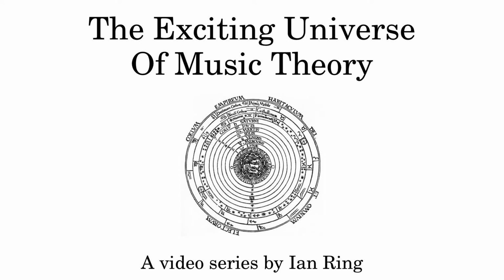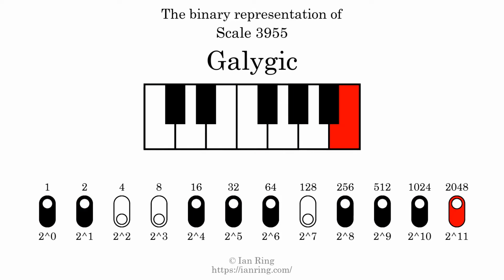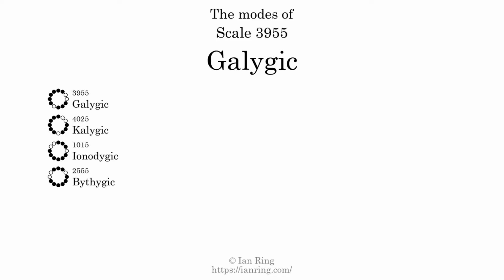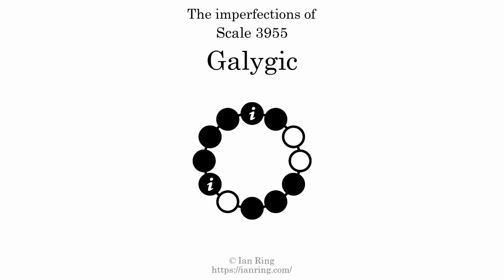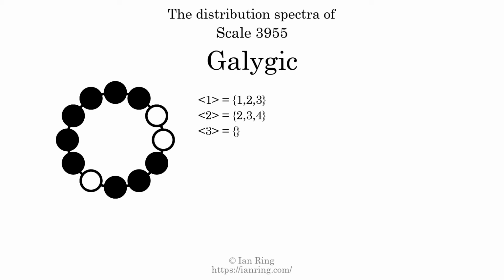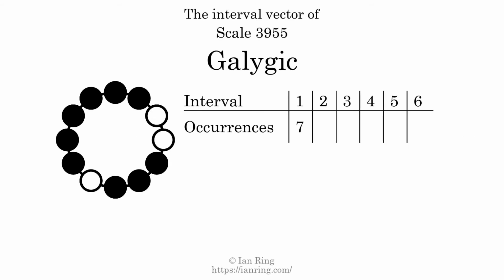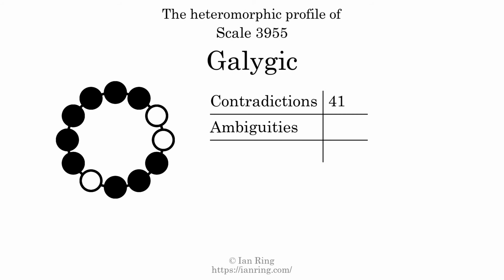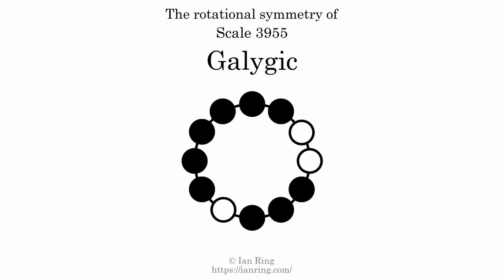Scale 3955: Galygic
More than you will ever need to know about Scale 3955, an enneatonic scale also known as "Galygic". Part of an enormous series of scale analysis videos by The Exciting Universe Of Music Theory.